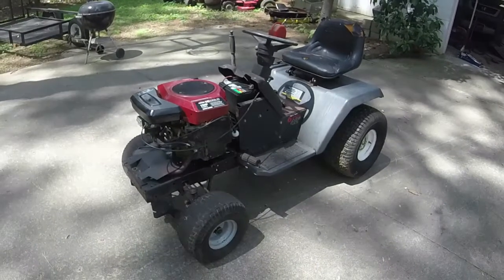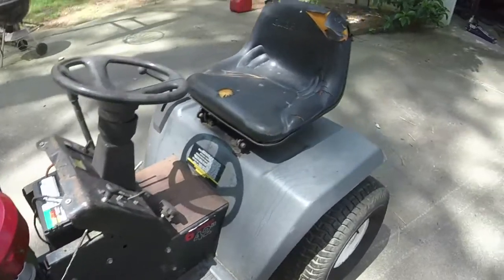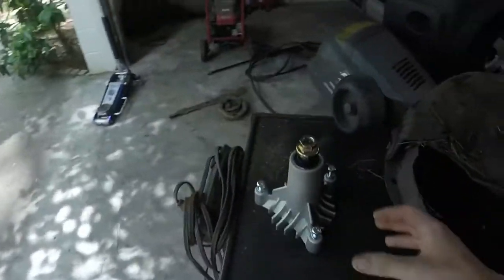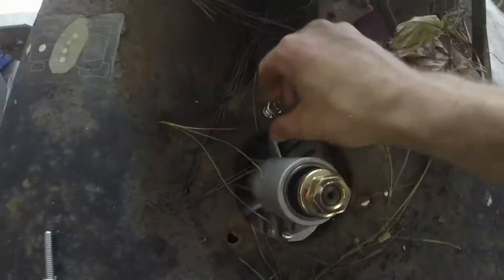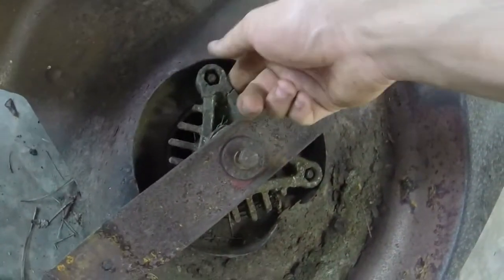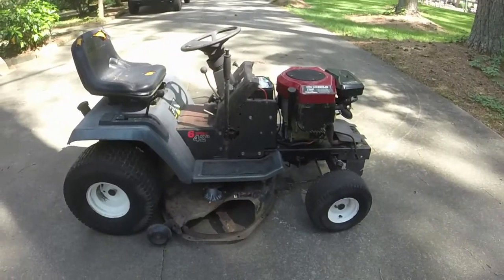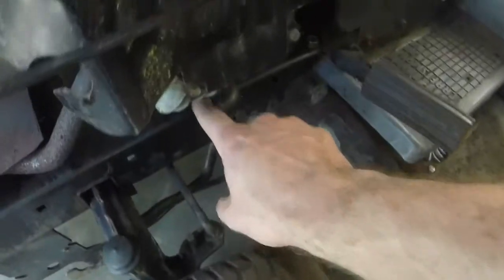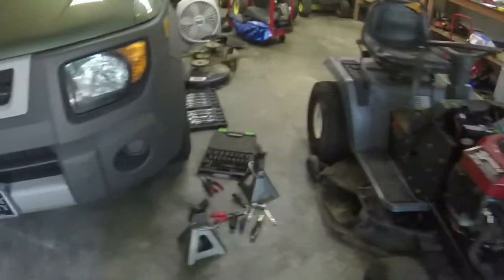Craftsman Opposed Twin rider money pit! Ignition switch deck spindles fine tuning (part 3)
This Craftsman riding mower is a money pit!  I had to put another set of deck spindles on it after I messed up the original set.  This combined with a new ignition switch, battery, etc etc and I turned out to be over my head in this mower and ultimately will sell it for a loss.  However, it's more than nothing and I say good riddance to it!